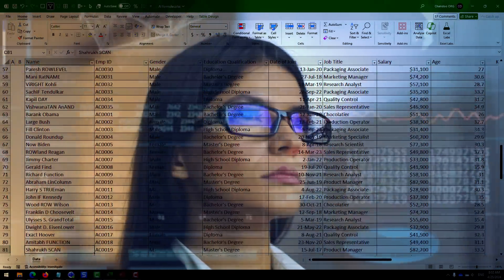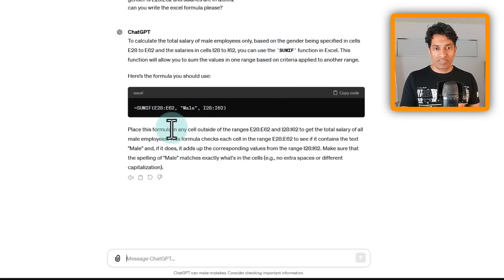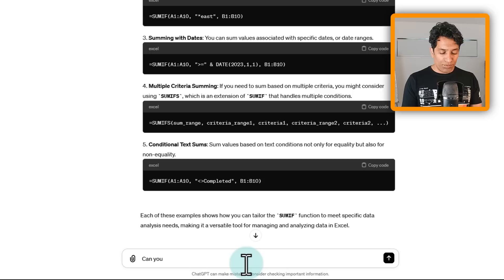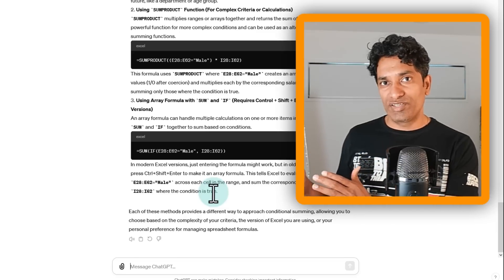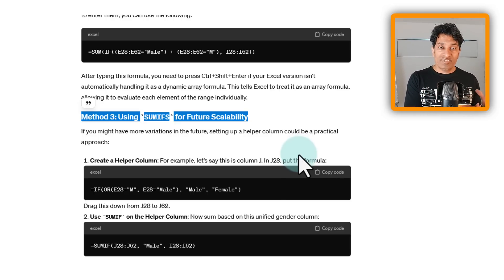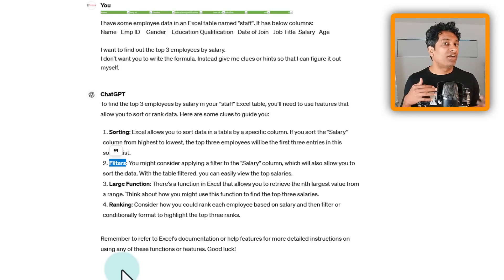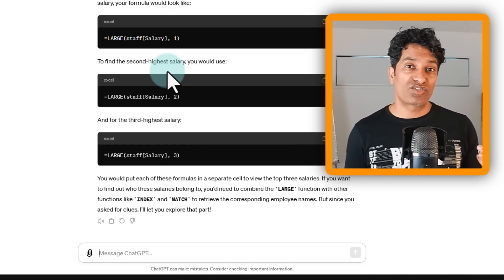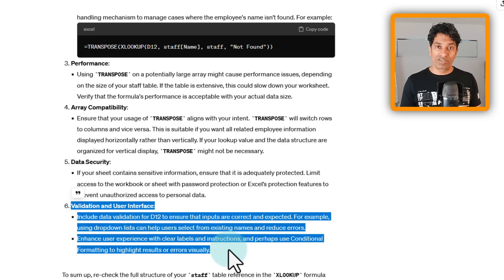Excel + ChatGPT - 7 Ways to Work Faster & Smarter 😎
AI tools like ChatGPT are great for enhancing your Excel skills. In this video, I present 7 tactics I use to 10x my Excel formula skills.

1️⃣ Asking AI for the formula
2️⃣ Explain it to me
3️⃣ Alternatives
4️⃣ Debug the formula with AI
5️⃣ Give me clues
6️⃣Test my skills
7️⃣ Critique my approach

📚 Video topics:
0:00 - Using AI to improve your Excel skills
0:25 - The data and setup
1:24 - The first tactic - asking AI to do the work for you
2:58 - Asking for Explanations
5:31 - Proof that AI can't do everything
6:01 - AI to make a few alternatives
7:17 - Debugging the problems with ChatGPT
9:00 - Going to the next level - truly improving your skills
9:50 - Getting AI to give you clues
11:55 - Asking ChatGPT to test your knowledge
13:09 - Using AI to critique your approach
15:26 - How to use CoPilot to build things for you in Excel?

Join my Excel School program and become a spreadsheet guru. Go here for all the details

What does an Excel nerd tell the barber...? ✂
I need a shortcut 😂